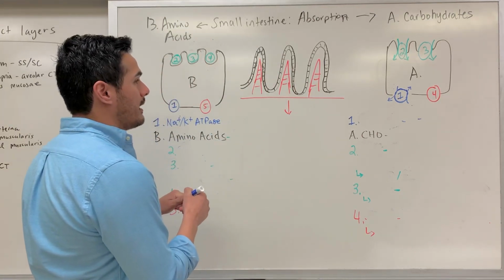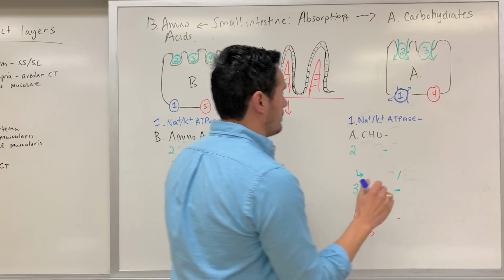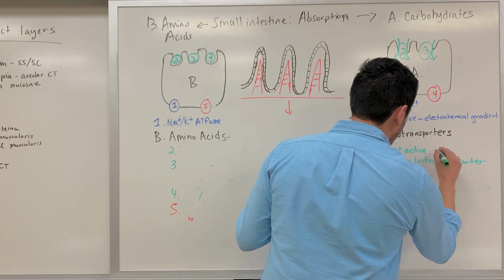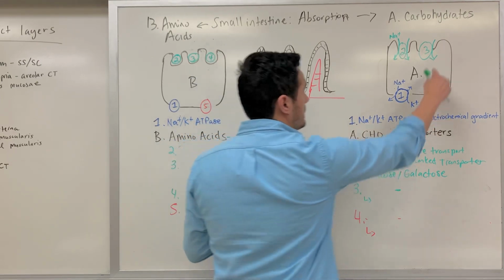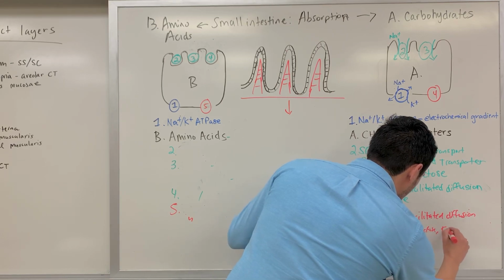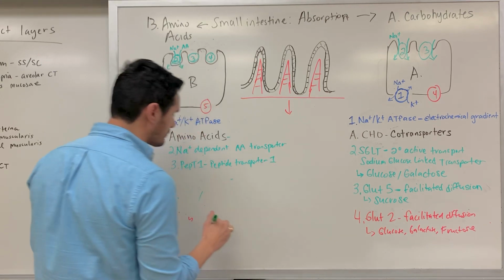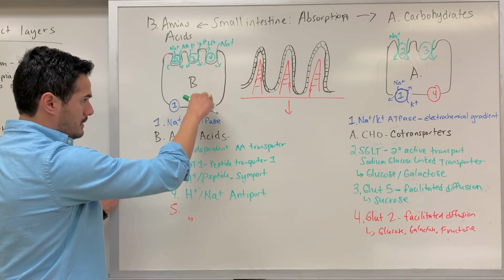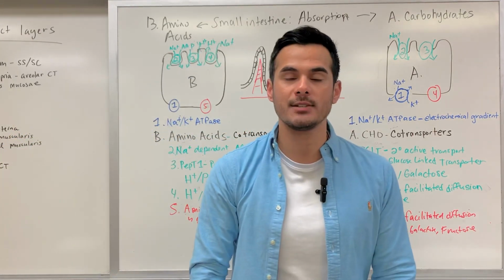Digestive Physiology: Absorption of Carbohydrates and Amino Acids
This video discusses the processes of digestion and absorption of carbohydrates and amino acids and includes the significance of the sodium/potassium ATPase pump, transport mechanisms for certain carbohydrates, and which transport mechanisms require or don’t require energy (ex. Facilitated diffusion).